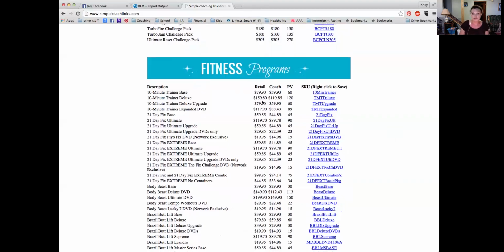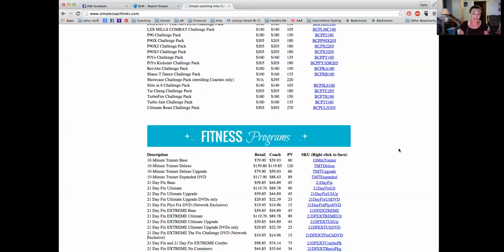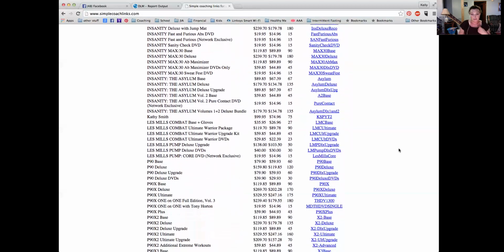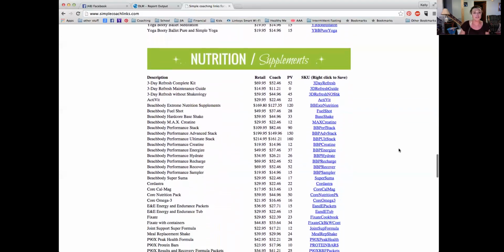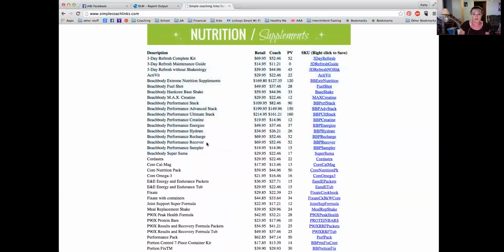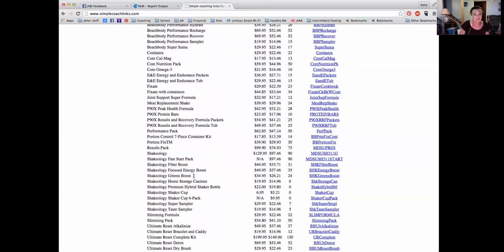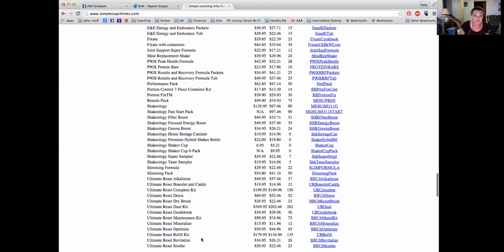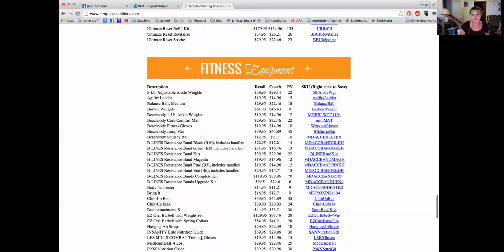Simple Coach Links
How to make links to direct clients to YOU!